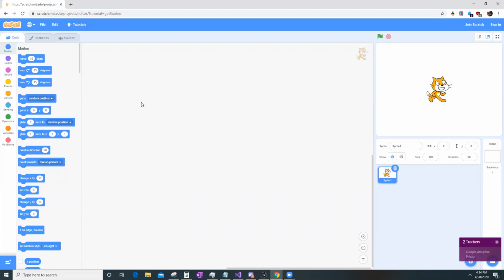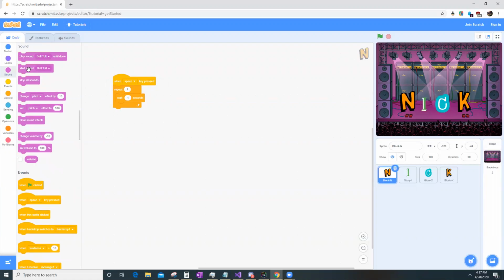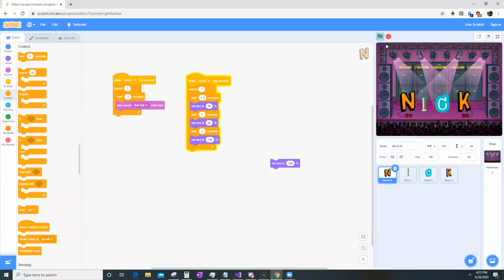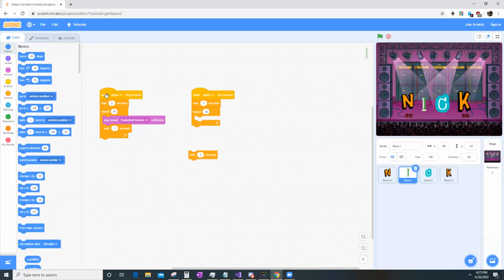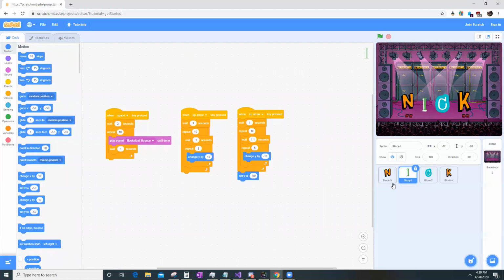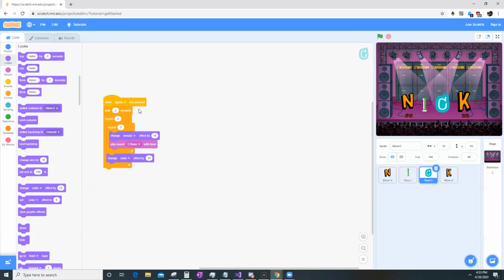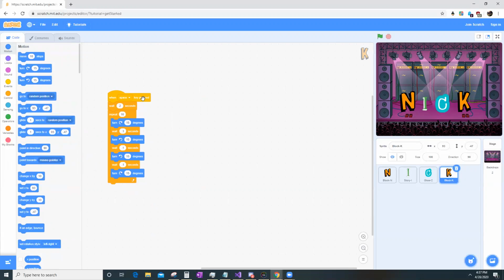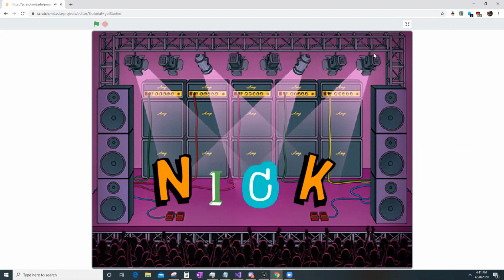NOTE- SOUND CLIPS- WEEK 2 #3